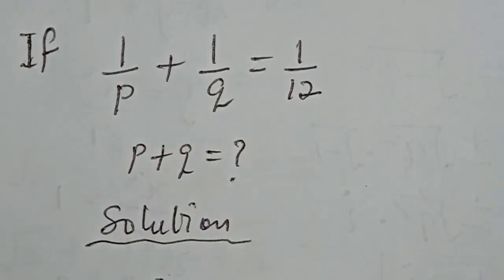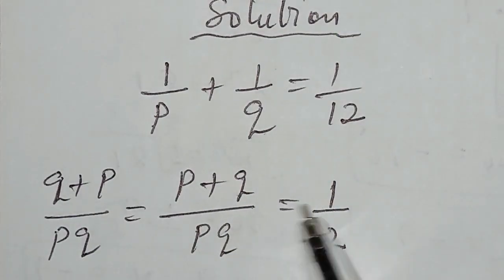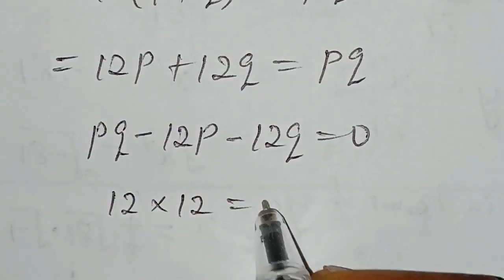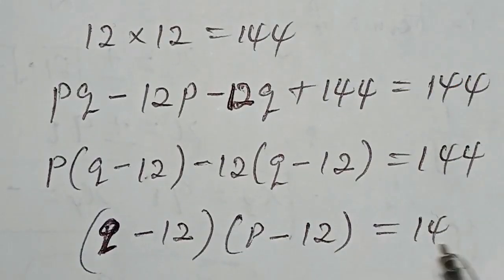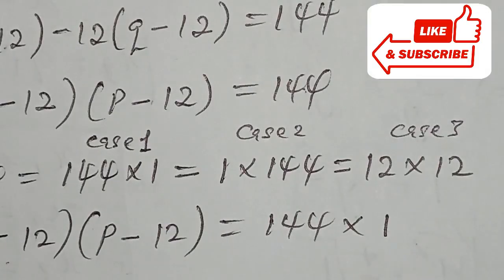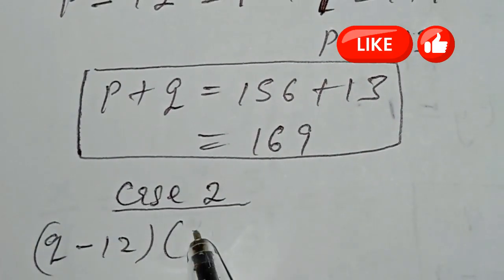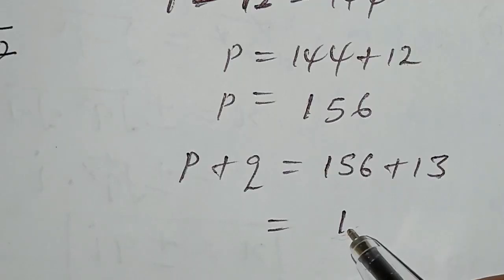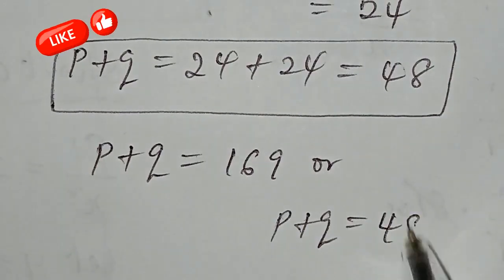Germany | Can You Solve THIS | Nice Maths Olympiad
🎓 Welcome to Today’s Math Olympiad Challenge!
Get ready to tackle a high-level algebra problem designed to boost your problem-solving skills and prepare you for international math competitions and top university entrance exams.

In this video, we’ll break down an advanced algebra question step-by-step, revealing shortcut methods and logical strategies used by Olympiad champions.

🌍 Whether you're preparing for:
The International Math Olympiad (IMO)
National contests in India, the USA, China, Japan, Russia, Germany, or Pakistan
Or aiming for elite universities like Oxford or Harvard —this channel is your go-to hub for mastering mathematics at the highest level.

📘 Here’s what you’ll learn on this channel:
• International Math Olympiad-style questions
• University-level algebra and problem-solving techniques
• Simplifying complex algebraic expressions
• Exponents, radicals, and square root challenges
• Advanced strategies for competitive math exams
• Step-by-step, easy-to-follow math explanations

operations on algebraic expressions class 8